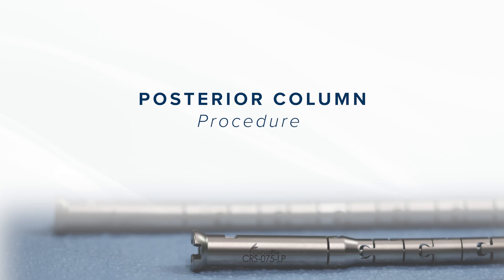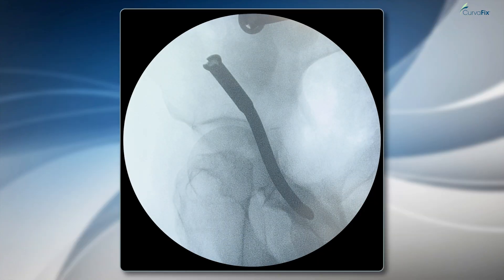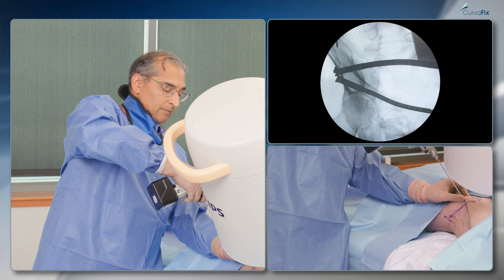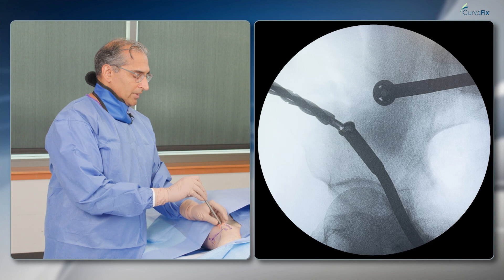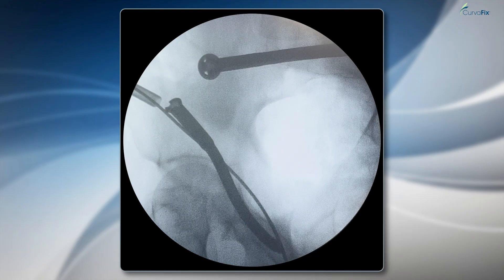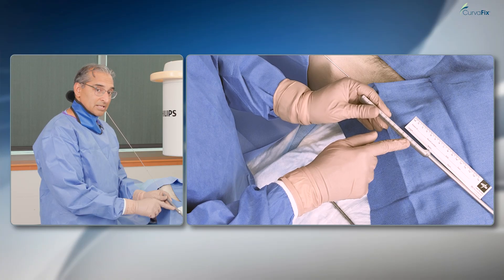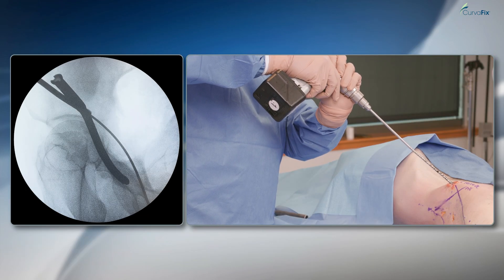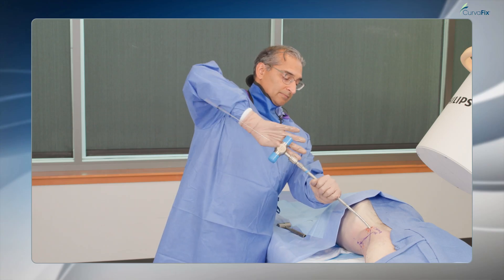Dr. Samir Mehta Posterior Column Technique with CurvaFix Low Profile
Watch Dr. Samir Mehta demonstrate the new CurvaFix® Low Profile implant in action, showcasing its performance in a posterior column pelvis case. See how this innovative solution is designed to adapt to unique anatomy and deliver stability where it’s needed most.

Learn how the CurvaFix Implant is changing lives for patients with pelvic fractures.

The CurvaFix® Implant is intended for fixation of fractures of the pelvis.  The statements and information herein are for education purpose only and have not been evaluated by the Food and Drug Administration.  The information provided should not be used for medical advice, diagnosis, or treatment.  Individual results are not guaranteed and may vary.  For complete information on the CurvaFix Implant, including instructions for use, please contact CurvaFix.